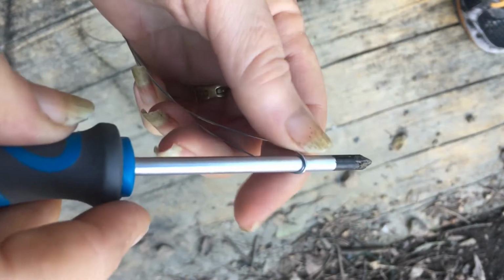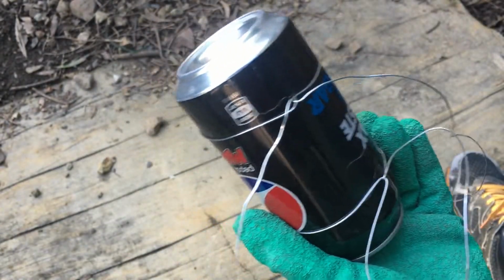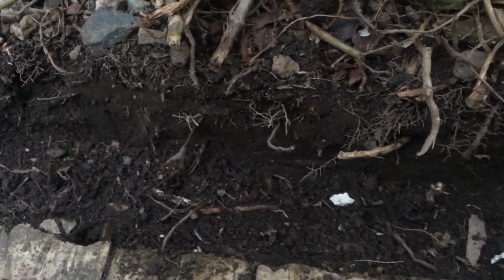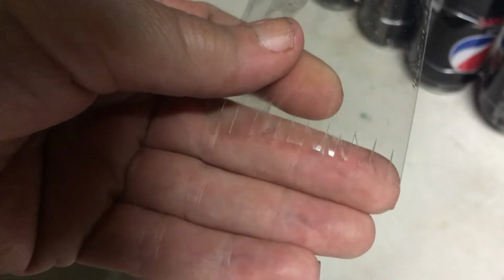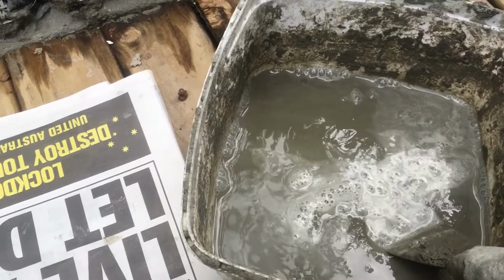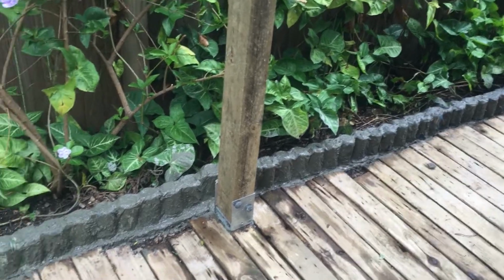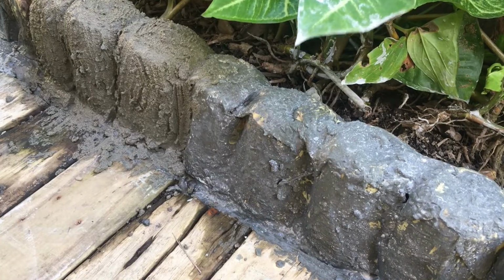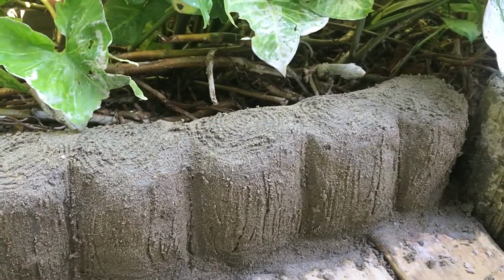Flower Bed Faux Log Wall DIY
This is a step by step tutorial on How to make a Faux Log Flower Bed Wall. This little flower bed edge is made out of aluminium cans and mortar. I have had to used something that the termites can't eat as the previous flower bed edge or wall was wood and they ate that. It is quiet easy to make and looks really beautiful, it can be painted the colour of your choice however I have chosen not to paint it as the colour of the mortar matches the colour of my deck. Now all my soil is retained behind my little faux log flower bed wall or edge.
This is a How to and DIY channel. I cover a wide range of topics and post every Monday.